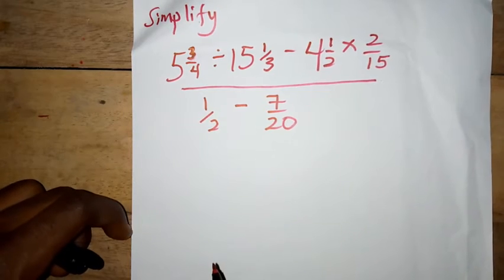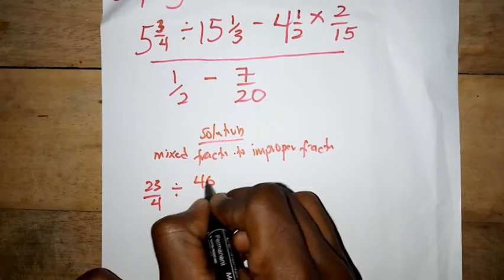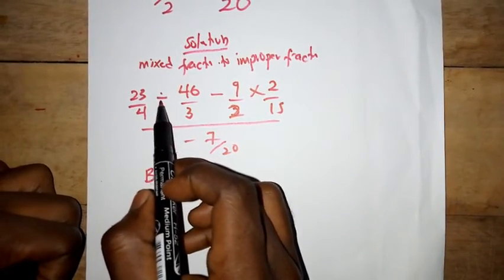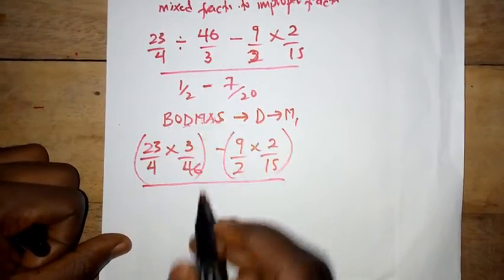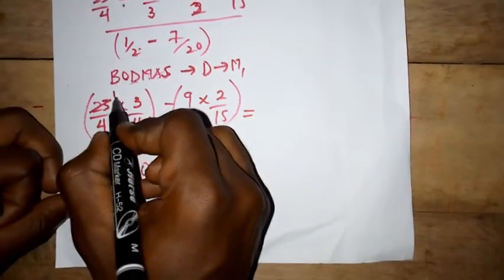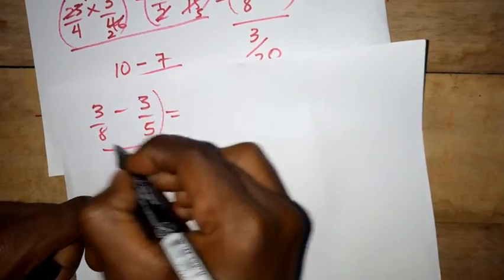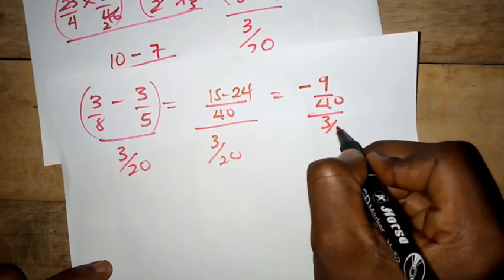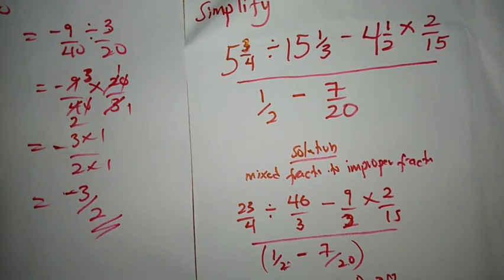Multiplication and Division of fractions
This video tutorial shows you how to add, subtract, multiply, and divide fractions.  It shows you how to convert between improper fractions, mixed numbers, decimals and even percentage.